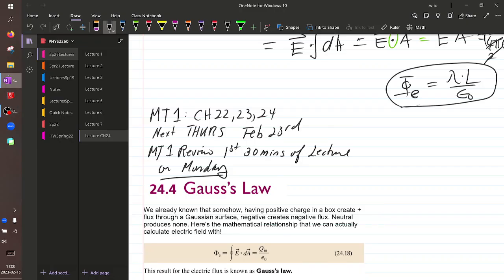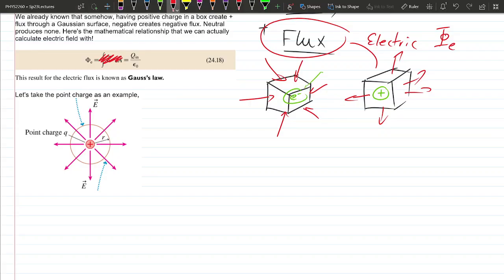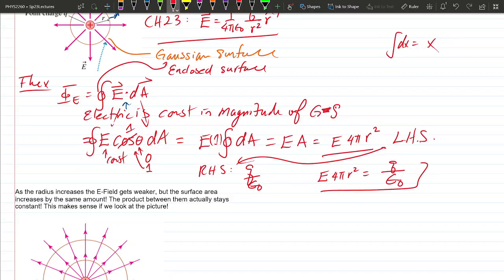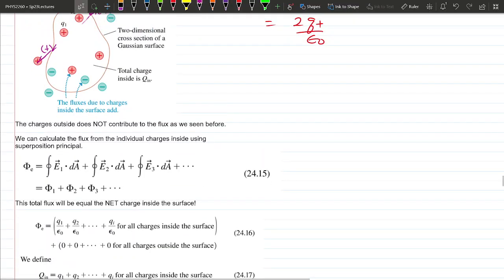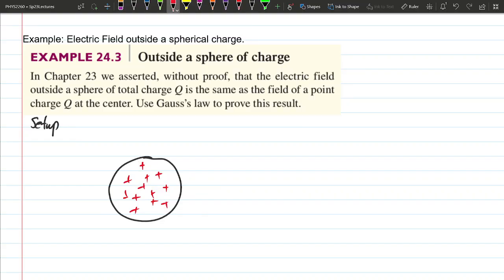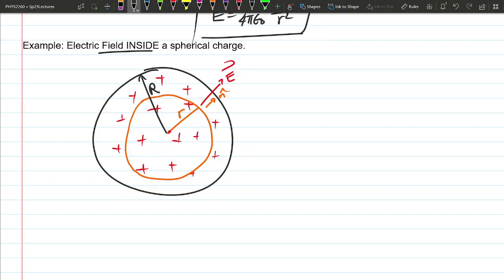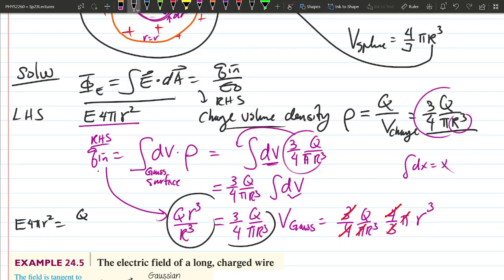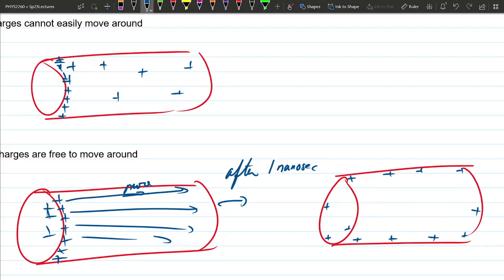PHYS2260 Lecture CH24C